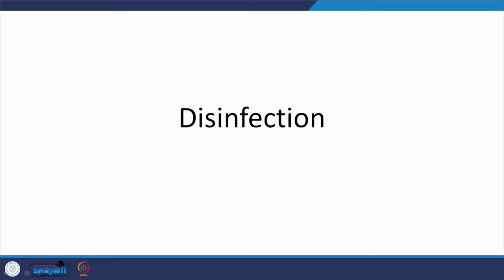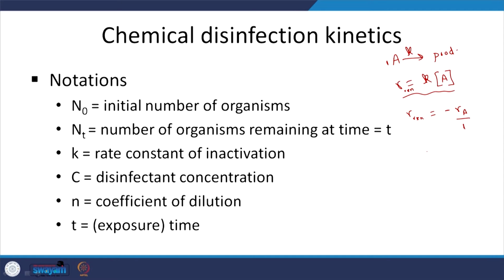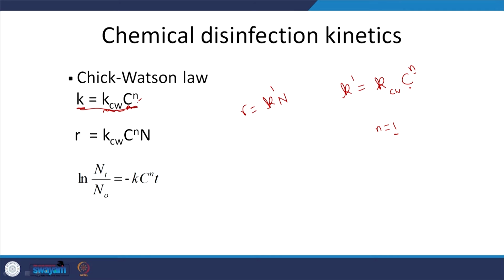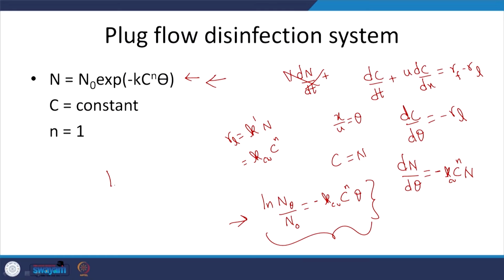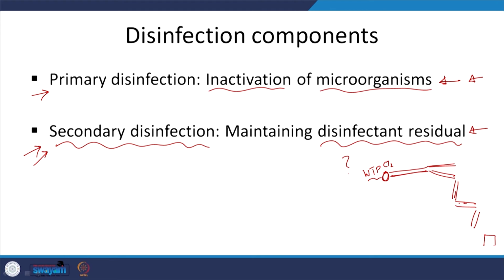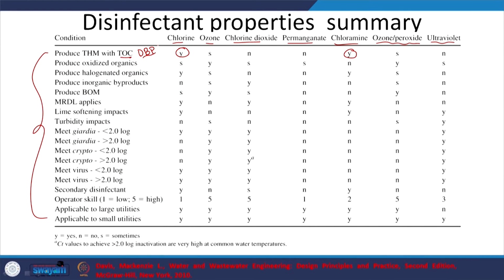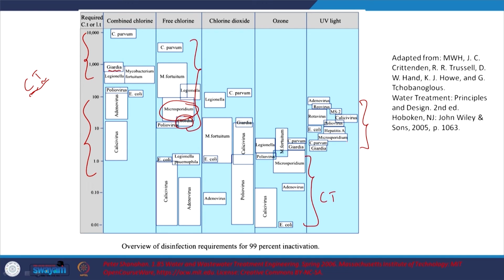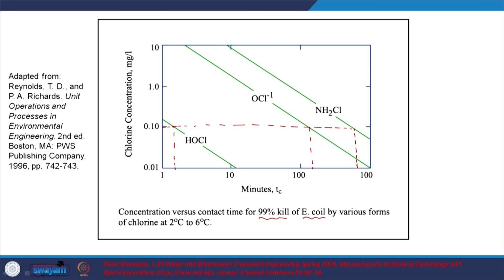Lecture 28: Disinfection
In this lecture, we discussed Disinfection. It is the process of destroying pathogens in water. It is a very important aspect of water and waste water treatment. Various reactions related to disinfection were discussed.